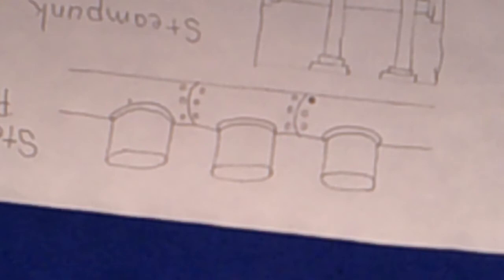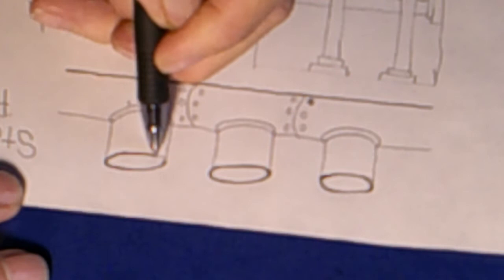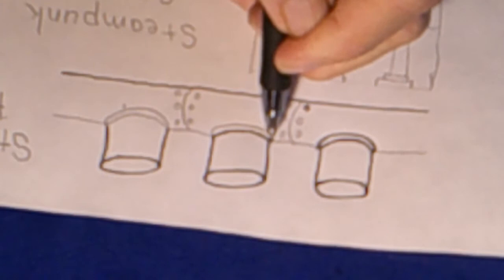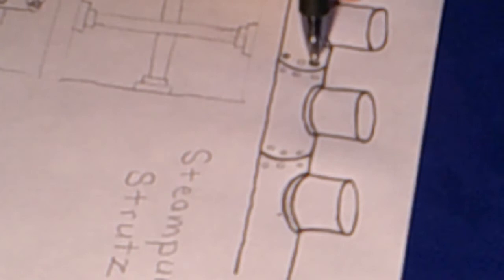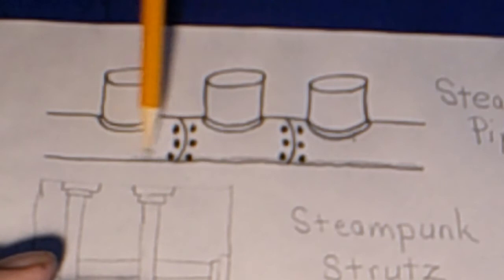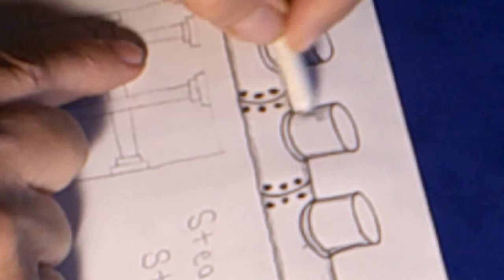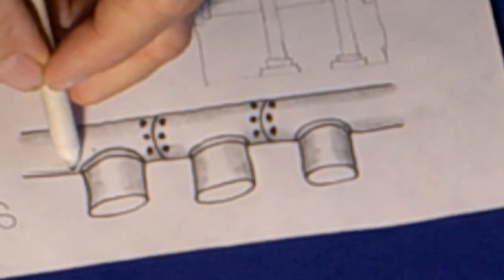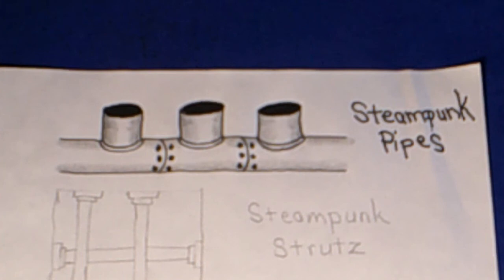Zentangle Pattern "Steampunk Pipes"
A nice 'steampunk' type tangle